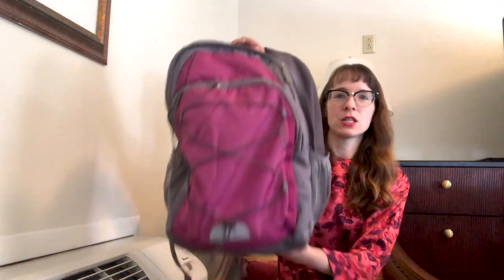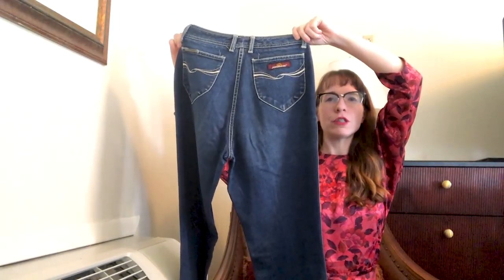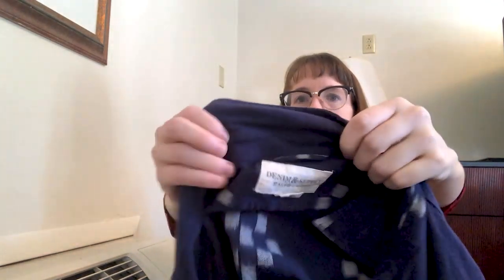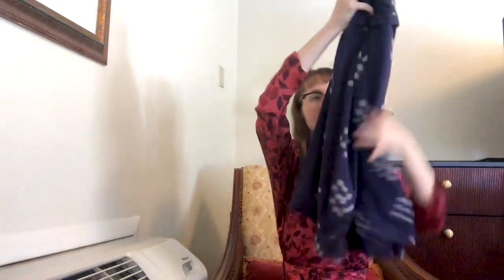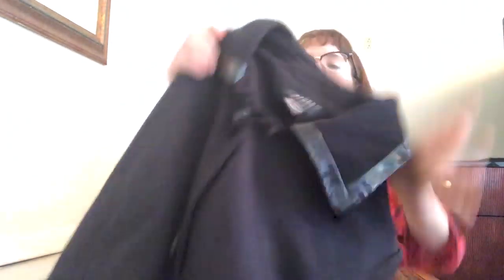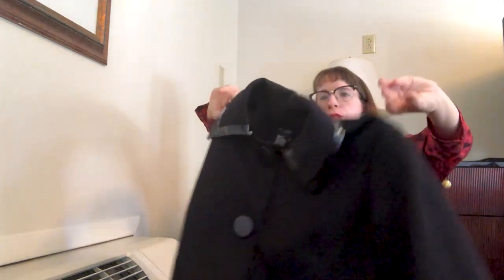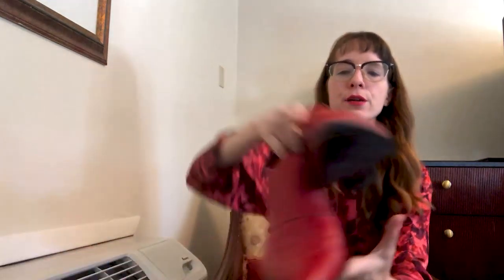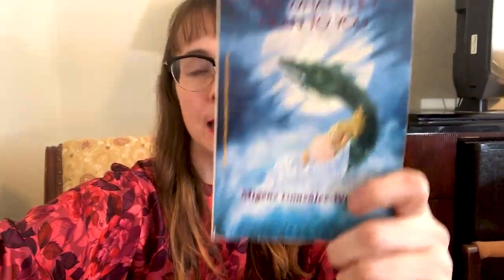Thrift and Hike Trip: Utah Thrift Haul Day 2 including Sandro, Cowboy Boots, Vintage Jeans and more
My Day 2 southwestern Utah thrifting trip. Two thrift store finds including Sandro, Jordache jeans, red cowboy boots, vintage dress, and POTATO MANIA